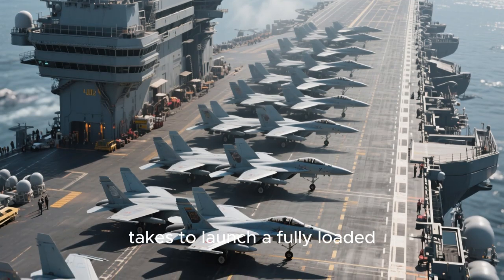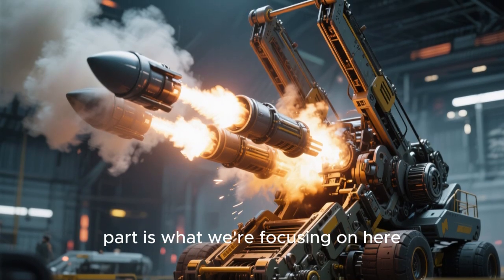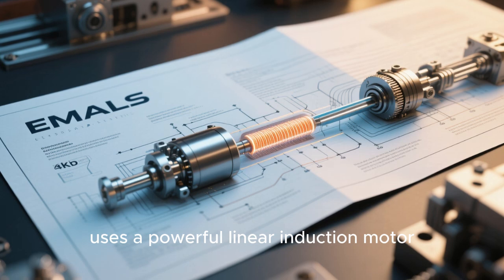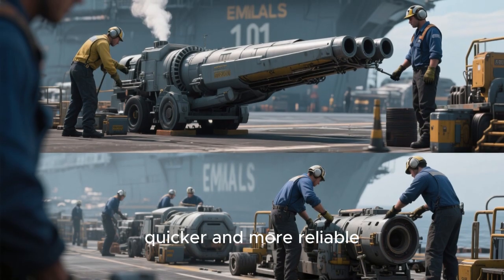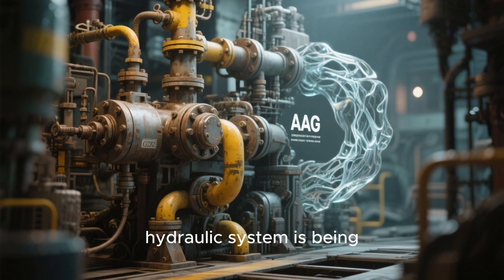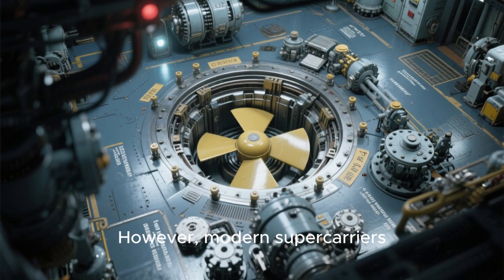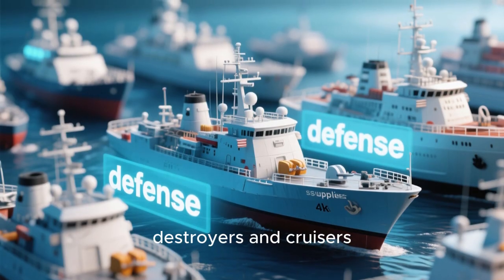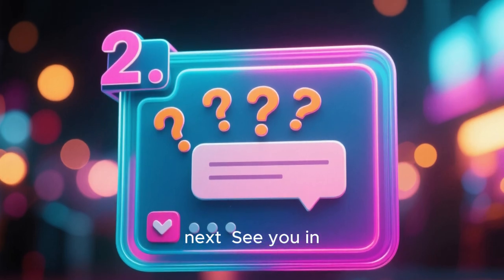The tech that makes an aircraft carrier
The Impossible Airfield: Decoding the Tech That Makes an Aircraft Carrier Work
A modern aircraft carrier is the ultimate feat of naval engineering—a mobile airbase that launches and recovers multi-ton jet fighters at sea! But how do they get a jet from 0 to 170 mph in two seconds, or stop it dead from 150 mph in the length of a tennis court?

This video dives deep into the complex, crucial technologies that allow these floating cities to operate, focusing on the systems that enable continuous flight operations.

In this video, you will discover the core tech:
Launch Systems: The difference between the immense power of Steam Catapults and the precision of the new Electromagnetic Aircraft Launch System (EMALS), and how they achieve extreme acceleration in minimal distance.

Recovery Systems: How the Advanced Arresting Gear (AAG) uses heavy cabling and hydraulics (or turbo-electric systems) to safely bring a speeding fighter jet to a dead stop in less than 320 feet.

The "Meatball": Learn about the crucial Optical Landing System (OLS) that provides pilots with the visual guidance needed to hit the tiny landing zone at sea.

Nuclear Power: Why nuclear reactors are essential not just for propulsion, but for generating the massive amounts of steam and electricity required to run the launch and recovery systems.

From the engineering marvel of the angled deck to the precision of the flight control systems, an aircraft carrier is a floating ecosystem of advanced technology. Watch to understand the physics and power behind the world's most sophisticated warships!

Which carrier system—the Catapult or the Arresting Gear—do you think is the bigger engineering challenge?